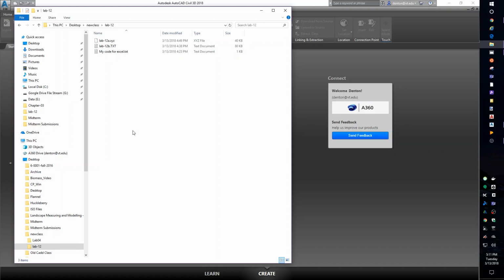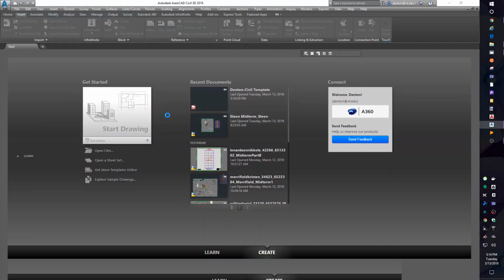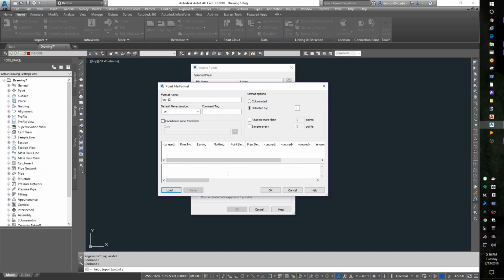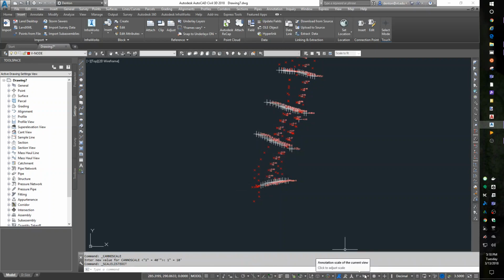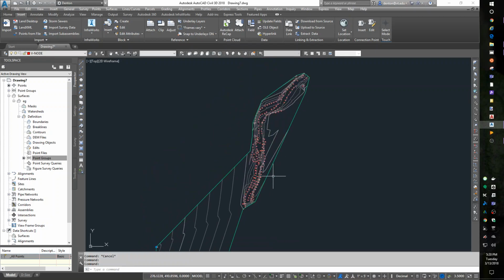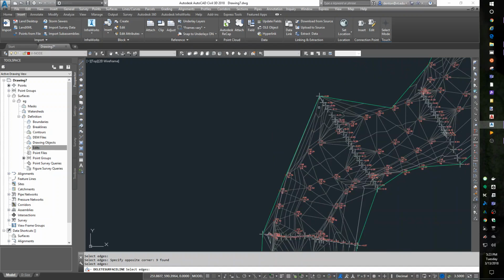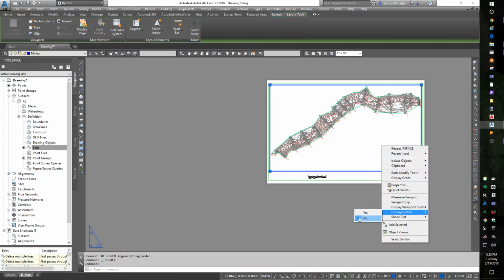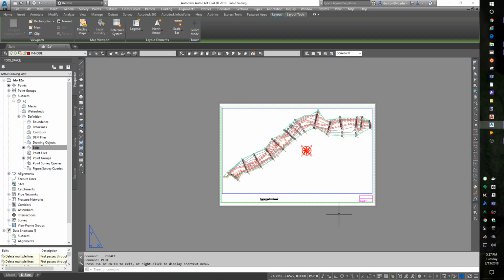21 Point input formats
BSE-2304 Lesson 21 Point import formats, surface from point group, surface edit delete line